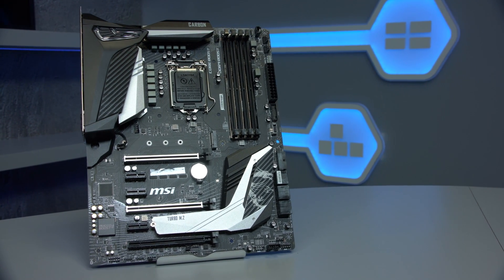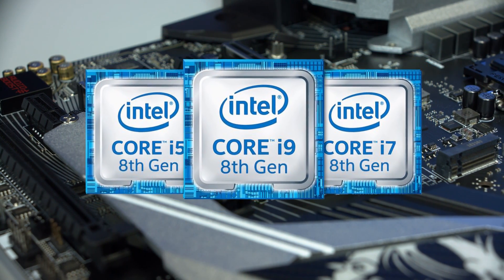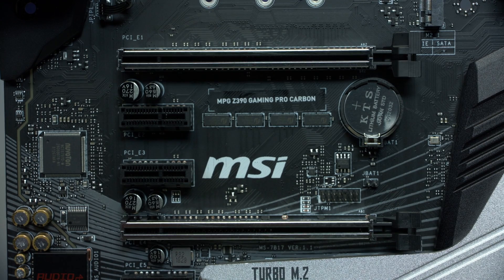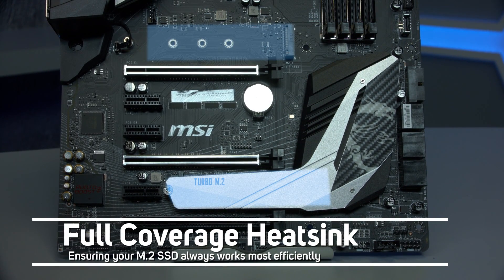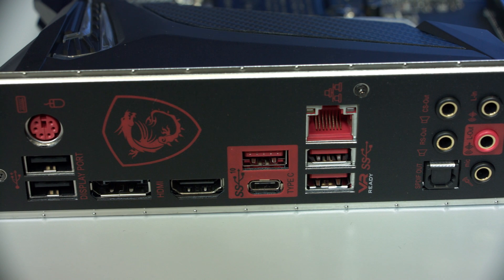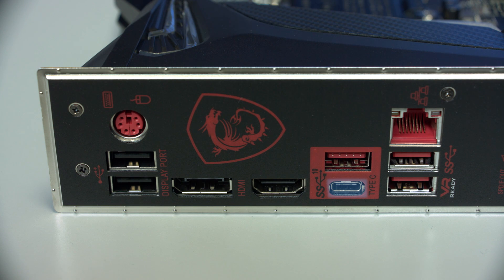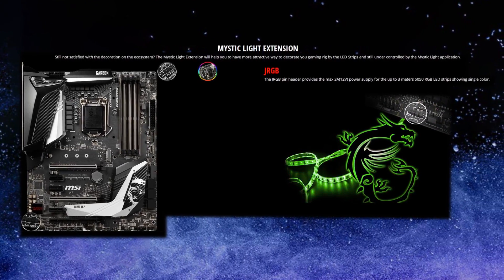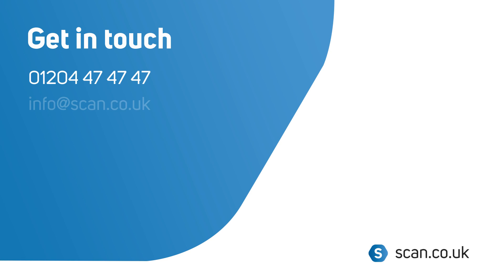MSI MPG Z390 Gaming Pro Carbon motherboard - Product Overview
The MSI Z390 PRO CARBON is an excellent ATX motherboard formed from the Intel Z390 chipset. Featuring heavy plated heat sinks and fierce looks with RGB lighting, MSI PERFORMANCE GAMING motherboards are packed with gaming features for a refined gaming experience. All that gaming tech is backed up by a reinforced structure and heavily tested components to ensure long-lasting, high-quality performance. The GAMING PRO CARBON features premium audio and networking.

Please note: Z390 Motherboards are compatible with Intel 8th Gen 'Coffee Lake' and 9th Gen CPUs. Although these Intel Z390 Motherboards share the same socket as Intel's 200 & 100 Series Motherboards, they are electrically incompatible & will not work with 7th & 6th Gen Intel CPUs.